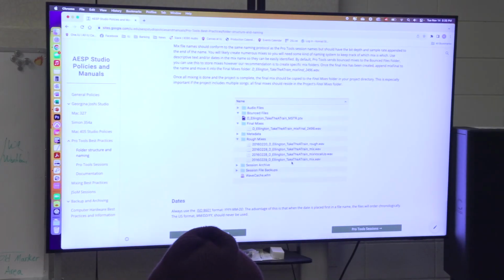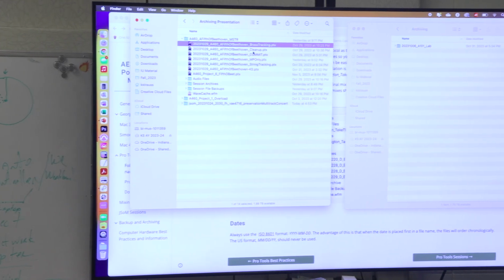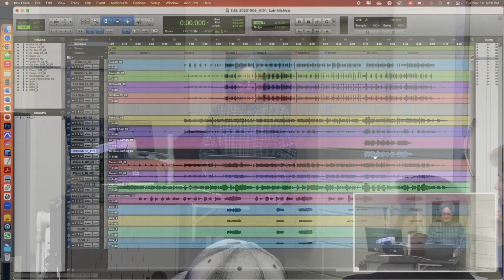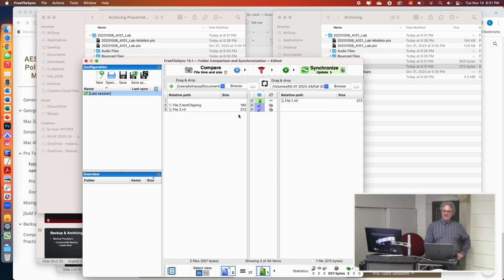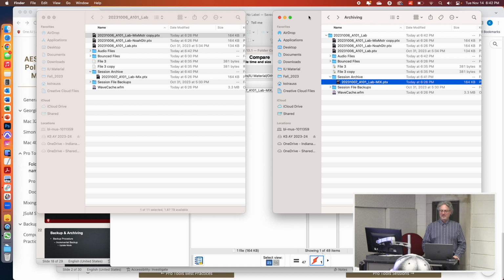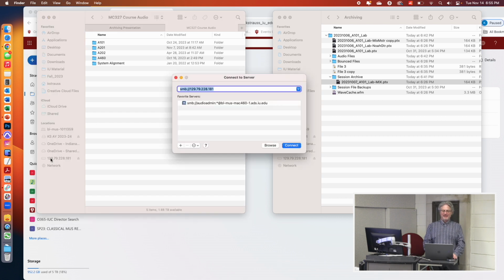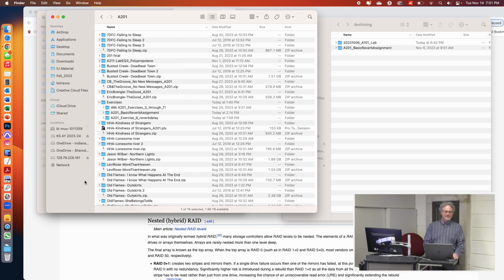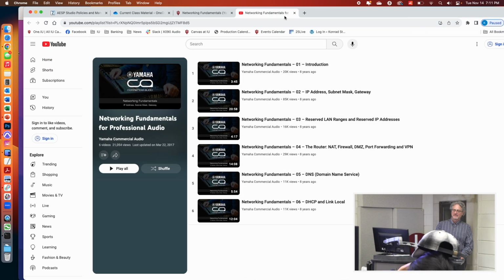File Management for Engineers | Masterclass with Konrad Strauss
Konrad Strauss is a Professor of Audio at the IU Jacobs School of Music and in this video, he goes over some important tips and techniques for file management as an audio engineer like file naming/archival and backup practices.